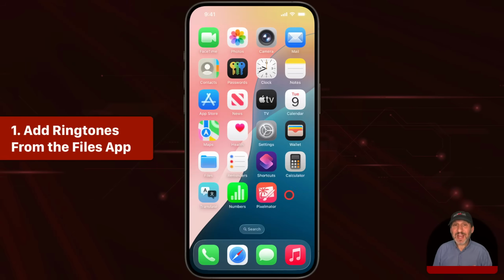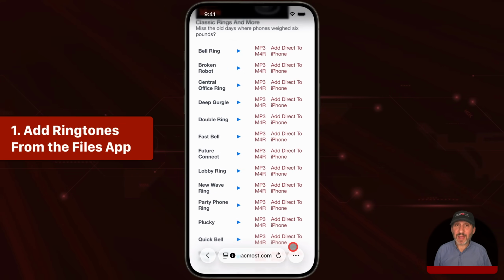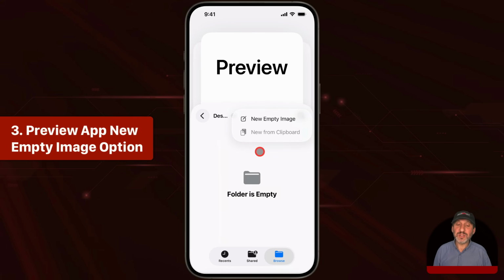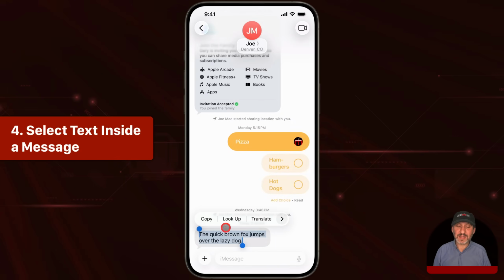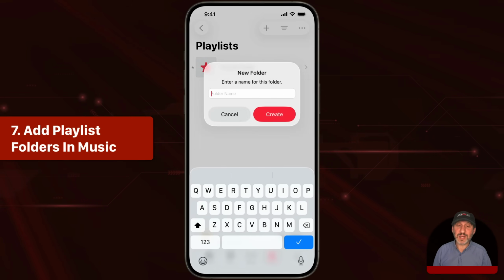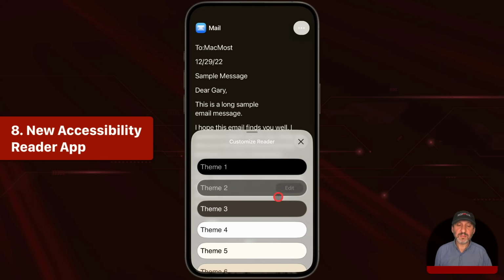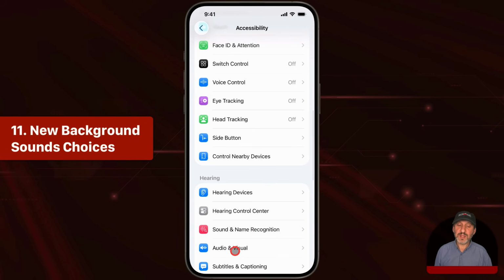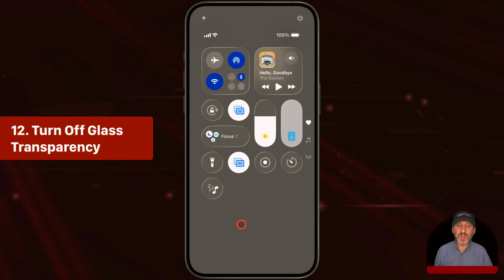13 iOS 26 Features Coming To Your iPhone You May Not Have Heard About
Here are some small and hidden features of iOS 26 that will be coming to iPhone in the fall. You can look forward to an easier way to add ringtones, custom snooze times, a way to spell out names during dictation, more background sounds, and much more.

00:00 Intro
00:27 1. Add Ringtones From the Files App
01:56 2. Set Custom Alarm Snooze Times
02:17 3. Preview App New Empty Image Option
03:15 4. Select Text Inside a Message
03:35 5. Spell Out Names With Dictation
04:04 6. Battery Time Until Charged
04:25 7. Add Playlist Folders In Music
04:54 8. New Accessibility Reader App
06:06 9. New Emoji Game In Apple News+
06:34 10. Keep Audio In Headphones
06:57 11. New Background Sounds Choices
07:18 12. Turn Off Glass Transparency
08:11 13. Weather Via Satellite